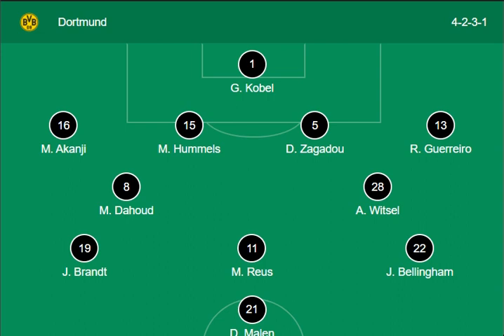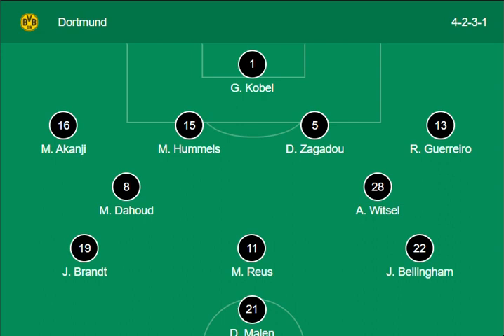Dortmund VS Rangers 2-4 Extended Extended Highlights & All Goals 2022 || Alfredo Morelos goal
in this video i share today biggest match between Dortmund VS Rangers  EUROPA LEAGUE - PLAY OFFS highlights, goals and stats also both teams Dortmund VS Rangers lineup 2022. what a real performance from both teams Dortmund VS Rangers to lead goals in EUROPA LEAGUE - PLAY OFFS - 1/16-FINALS 2022
 main parts of this video is:
Dortmund VS Rangers 2-4 Extended Extended Highlights & All Goals 2022
Dortmund VS Rangers EUROPA LEAGUE - PLAY OFFS - 1/16-FINALS
James Tavernier penalty goal vs Dortmund
Alfredo Morelos goal vs Dortmund
John Lundstram goal vs Dortmund
Jude Bellingham goal vs Rangers
Raphael Guerreiro goal vs Rangers